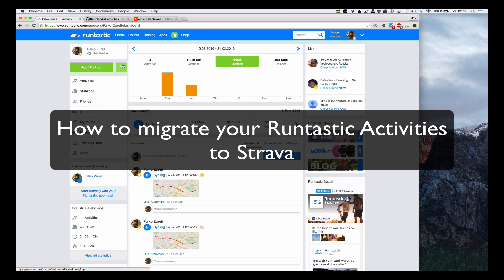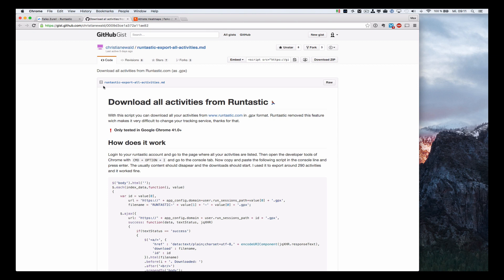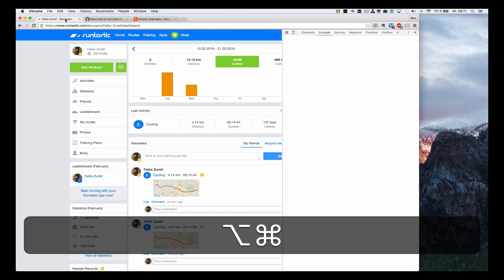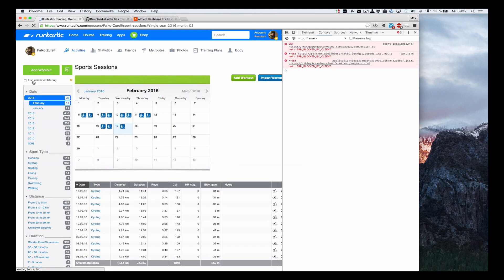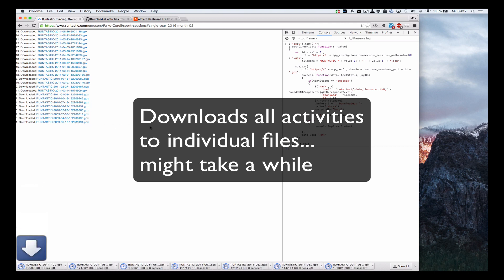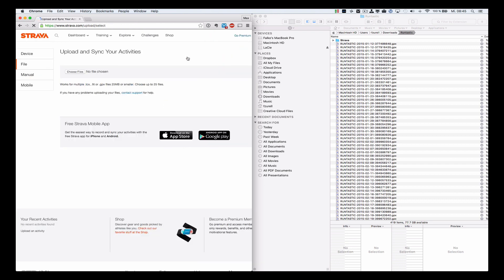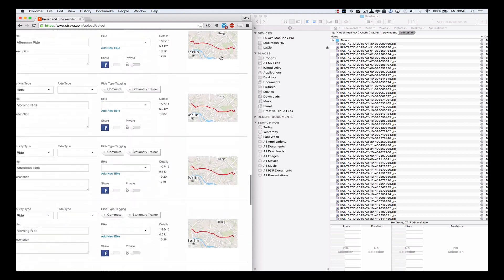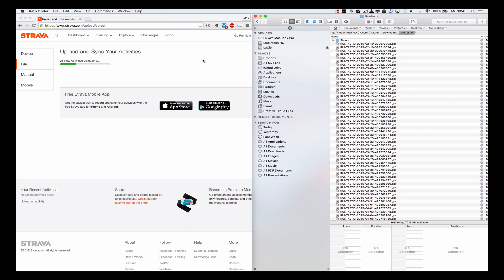How to migrate activity data from Runtastic to Strava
This little video shows you how easy it is to migrate your Runtastic Activity data to Strava with the help of your browser. You can find my brief article about this including the link to the JavaScript code I had used